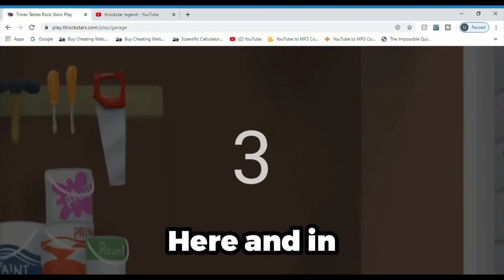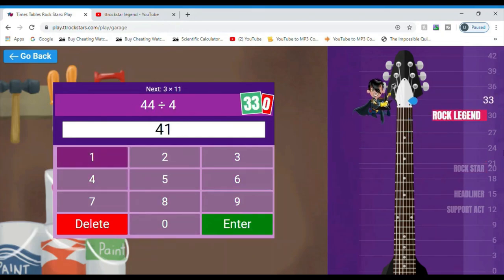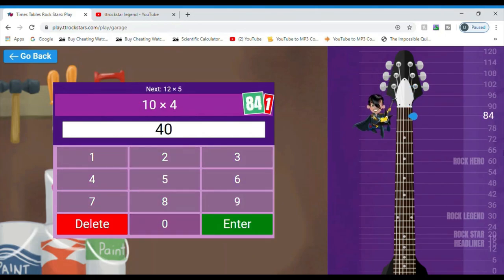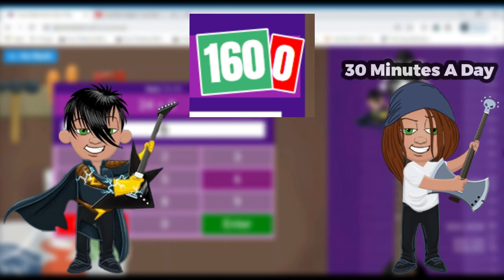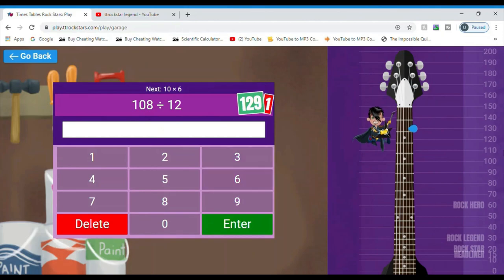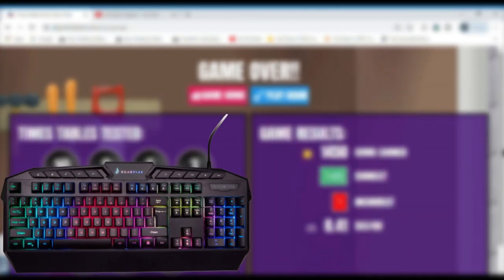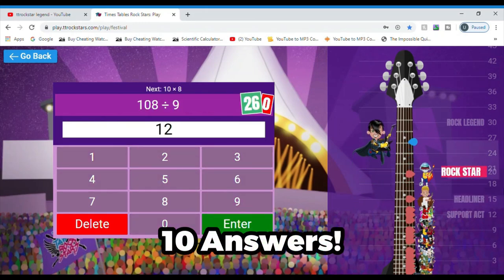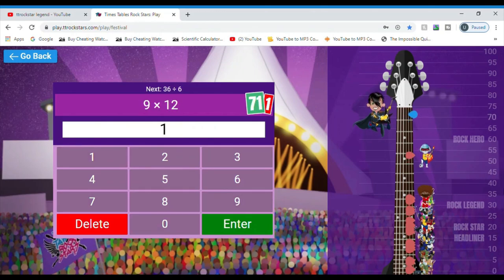BECOME THE BEST IN TTROCKSTARS PART 7 (GETTING 180)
In Part 7 of the How To Become The Best In TTRockstars Series, I showed you how to get 180. If you enjoyed the video please leave a like on it. Also, don't forget to stay awesome.

▬▬▬▬▬▬▬▬▬▬▬ ⚠ READ THIS! ⚠ ▬▬▬▬▬▬▬▬▬▬▬▬▬